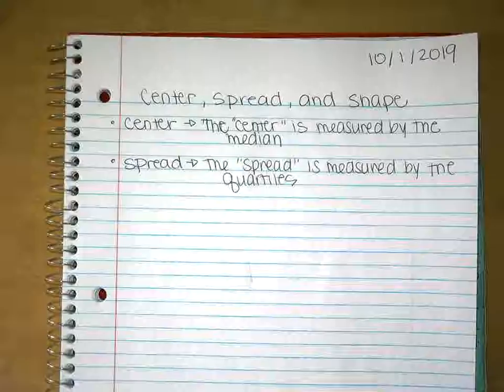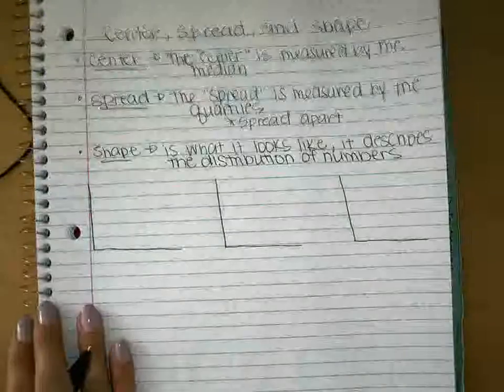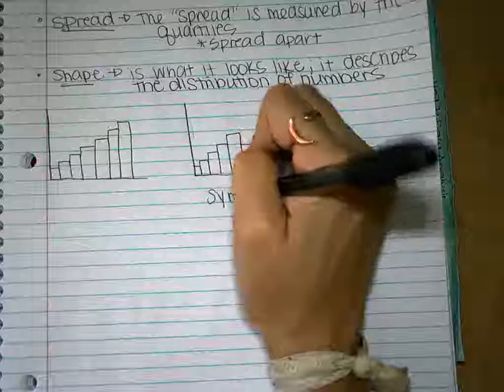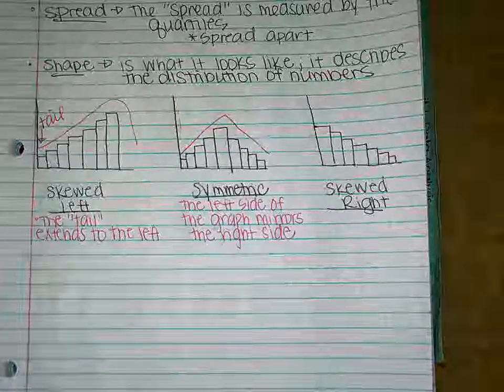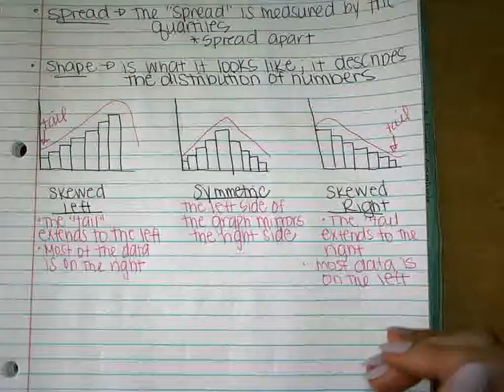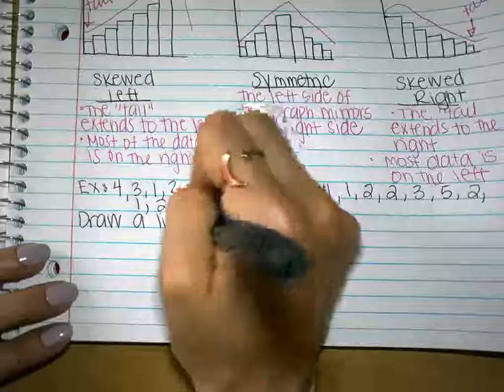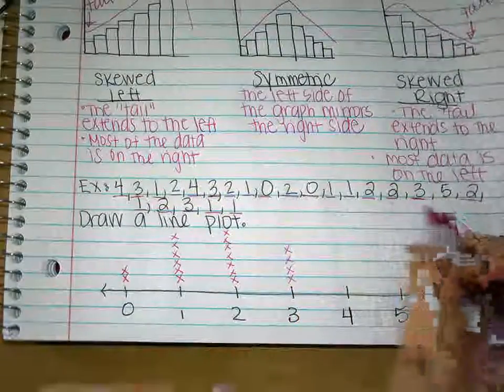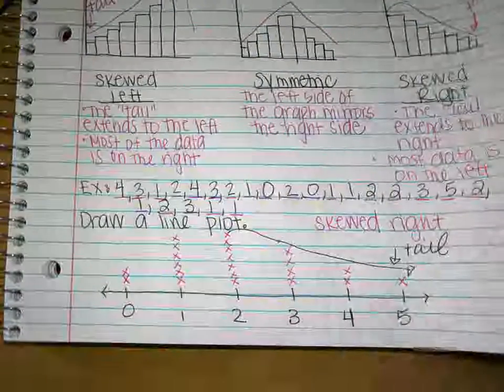Center, Spread and Shape Notes